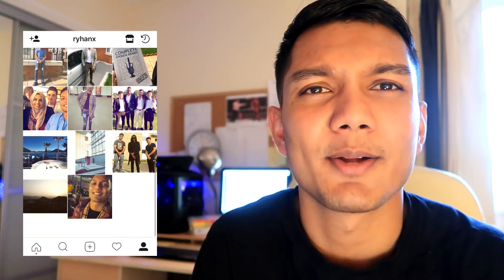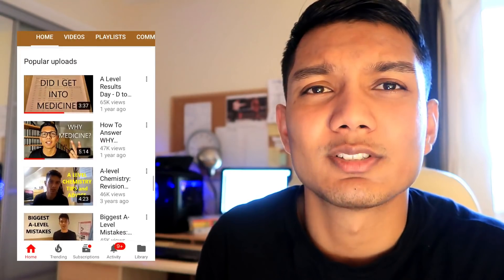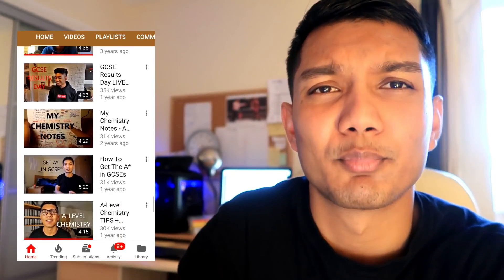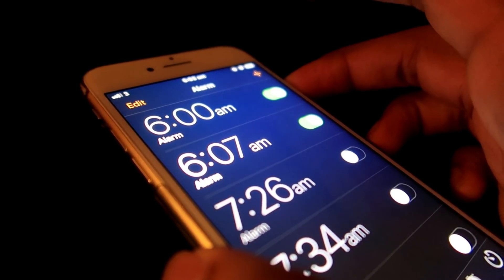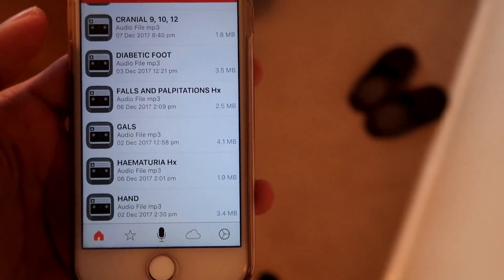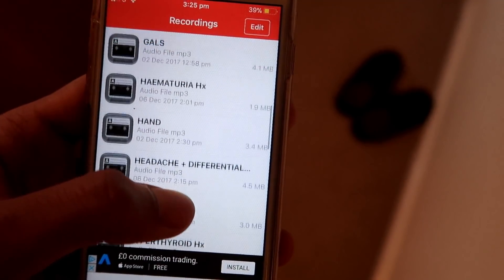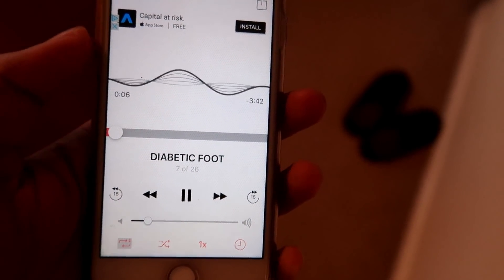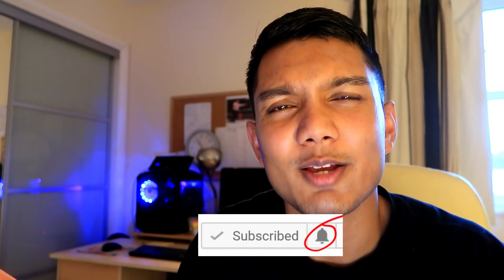EASY 4 STEP MEMORISATION TECHNIQUE FOR MEDICAL SCHOOL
My easy, effective and efficient memorisation technique which I use to prepare for my medical school exams.